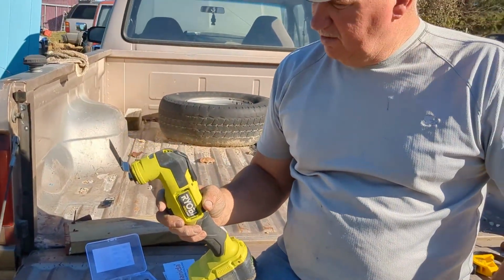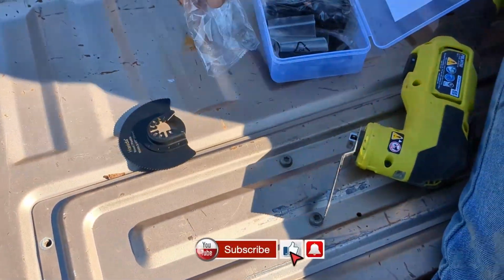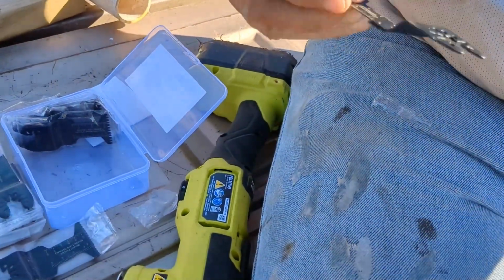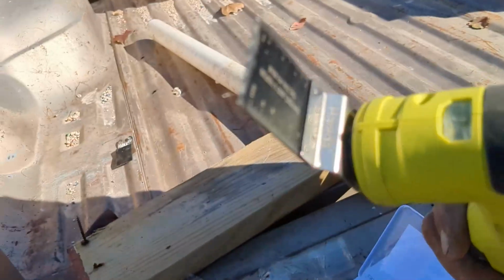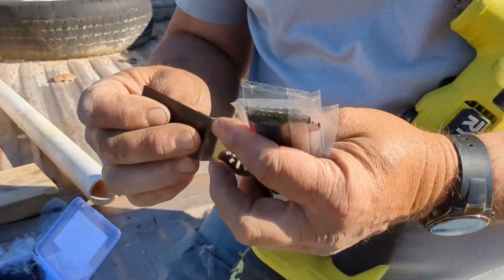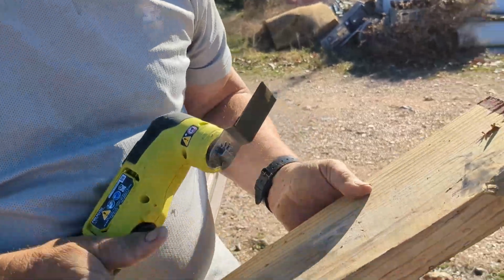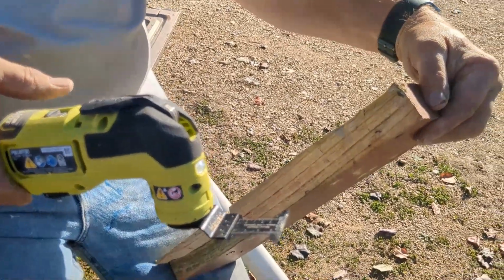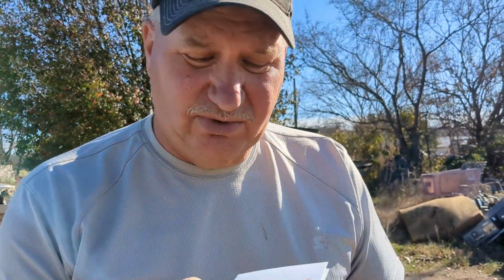Hanida Oscillating Saw Blades Review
Here's a review of Handia oscillating saw blades you can buy They're under $20 for 27 blades. Just as good as most, we'd pick up at Harbor Freight.

⏱️⏱️Chapters⏱️⏱️
00:00 Intro
00:12 Handia 27 piece oscillating saws blades
01:00 Pulling out the blades
02:00 We use a lot of wood/plastic blades
02:20 Tried it on heavy metal, but it didn't want to cut like a grinder
03:45 Doesn't really work on screws, but would work on lighter metal like staple
04:10 Try it on some pipe
04:25 Even after cutting the screw it easily cut the pipe
04:40 Does pretty good on the wood, still using the bi-metal
04:50 Trying some of the other blades
05:05 Good for wood or plastic
05:30 Trying another blade

Transcript:
Well, guys, I had a company send me some oscillating saw blades called Hanida 27 piece to try out. They gave it to me to try out. I have to tell you, I have the by metal blade on. It has a stiffness on it right there. And this gives you a 27 pieces. And if you notice the different shapes and we'll take them out.

That's for cutting it underneath the door or cutting off the door. There's three pieces of that. And then they have a couple of these smaller. So you can get in real tight places that you don't want to cut real wide. There’s a different type. Wood. Plastic. Wood. Plastic. Tells you on the blade, wood or plastic. I'm in the habit of using a lot of these.

These type right here, wood or plastic, and they have longer teeth on this one. And the supposedly by metal. I tried use it on a heavy metal and it didn't want to cut like a grinder shouldn't, I guess. But it probably would cut a nail or something like that for a staple. So that would be the one. It has this extra stiffer here that cuts metal. Let's see what?

Well, I'm going to give it a break. Try a different blade that I haven't used on metal and see if that makes a difference. They give you four, four or five of these. They’re a little stiffer right here.

So I would say it doesn't really work on screws and but I would maybe work on metal like staple and lightweight metal.

And if you work out a while, you would have to have something abrasive here, like a sort of like a grinding stone. But they give you a lot in here for all those situations. So let's try it on some pipe. This particular one you could probably use on pipe. Let’s check it out. The bi metal for pipe. This is not really made for plastic, but

So, even after cutting that screw and didn't do very well, it is cutting plastic real well. Let's see what it does on wood. And this is the bi-metal.

So I'd say that Hanida makes a pretty good blade for light metal. This by metal, it works pretty good. But let's try some of these other blades and make sure they're looking doing what they're supposed to do.

Works very well. Not dull either. So I would say that these blades are very good for wood or plastic. And this particular ones were like reaching into a tight corner and it works really well and seems to last well. So let's try some more.

It does about the same. So I'd say they work really well and I will let you know. If they don't, I'll use them.

And but so far I would say they do as well as anything I get from Harbor Freight or otherwise. And it's Hanida tools, the blades and so anyway, you might want to give them a shot because they are very competitive with a Harbor Freight. For sure. And probably any others it's pretty much all I’ve been using, because it's just ridiculous how pricey the oscillating saws are.

Blades are for name brands like DeWalt and so on. So you might consider Hanida as an alternate to that, particularly for wood and plastic and check it out, see what it works, what it does for you. See ya.